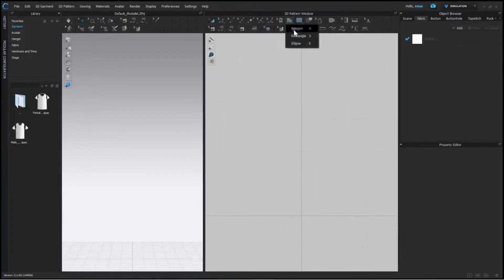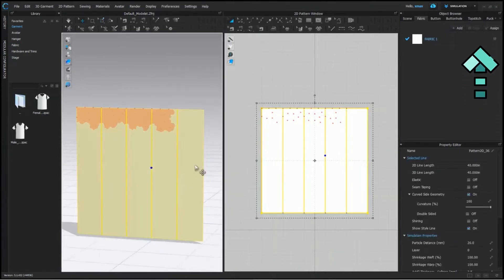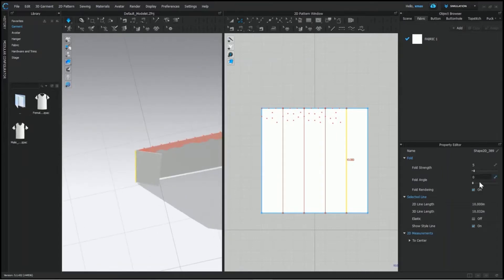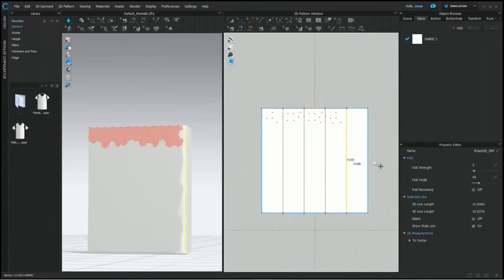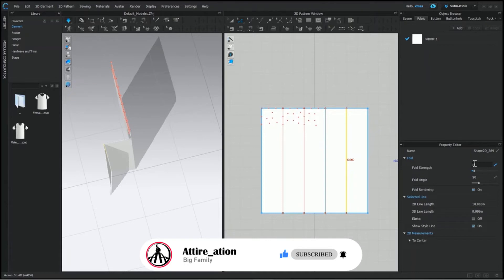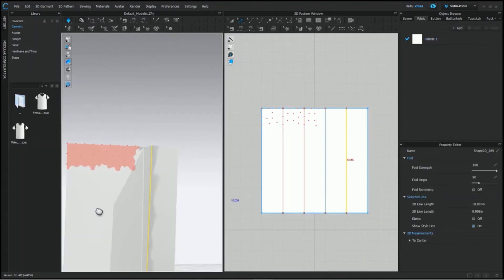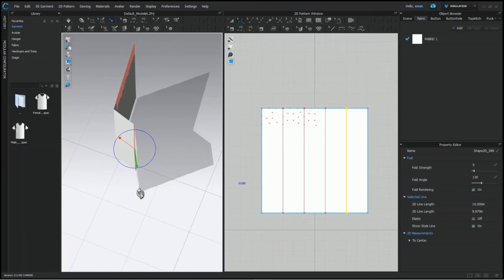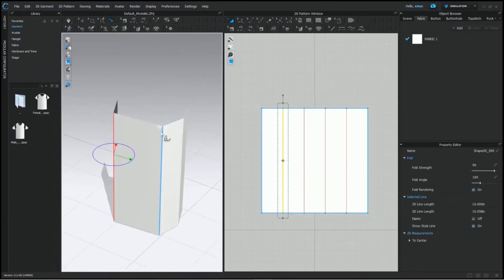Manual Folding / Pleats tools | Clo 3D in English | Beginners Class 10 | Attire_ation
In this tutorial you will learn to fold the garment manually.
You can adjust the fabric folds according to you need by:-

Editing Line's property
Fold arrangement tool in 3D panel

Thankyou Clo3D for such an amazing software.